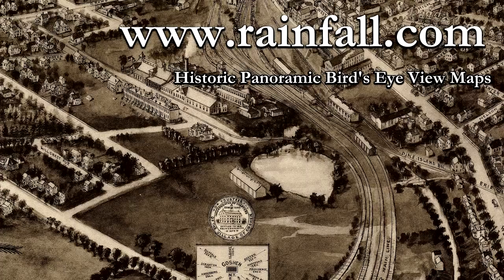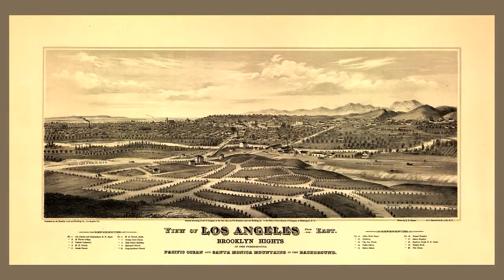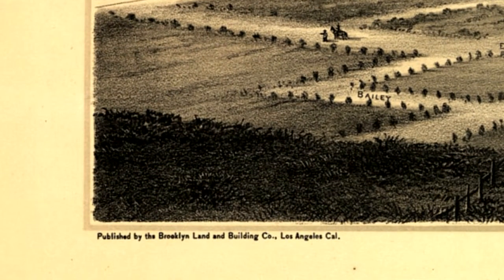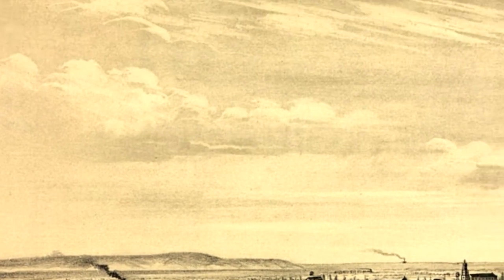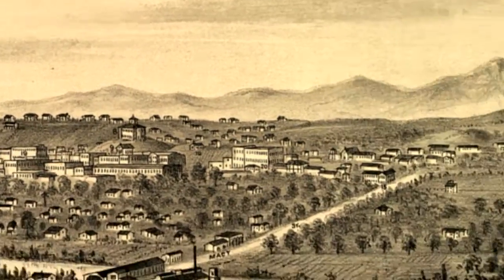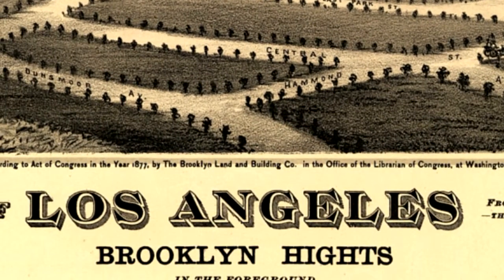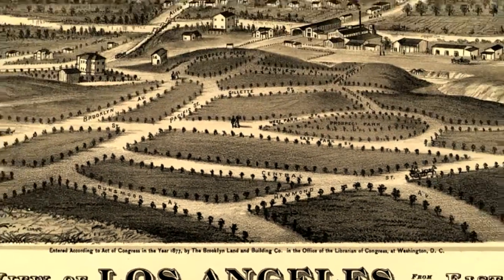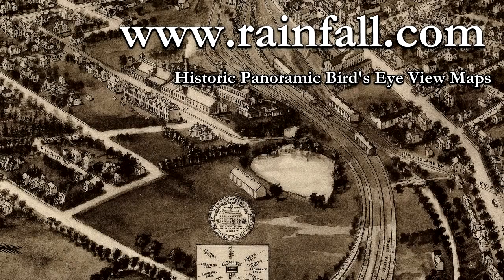Los Angeles California 1877 Panoramic Bird's Eye View Map 7451